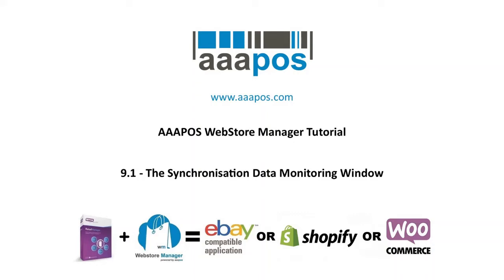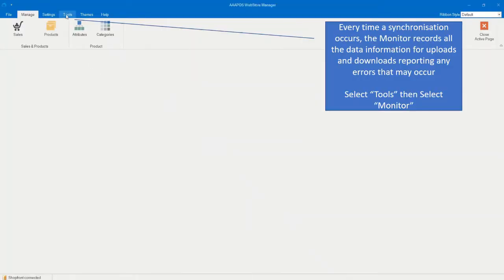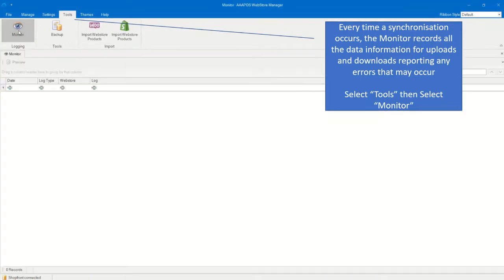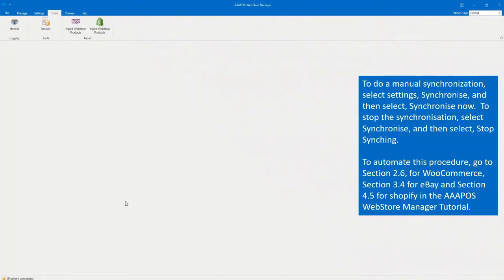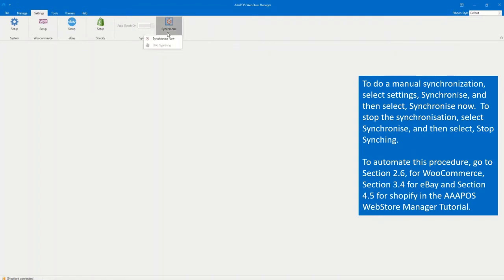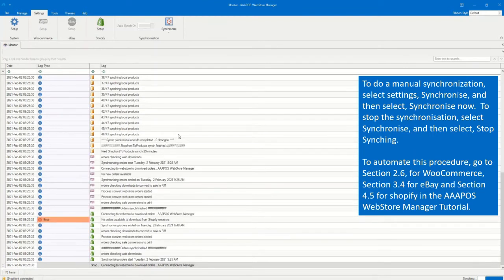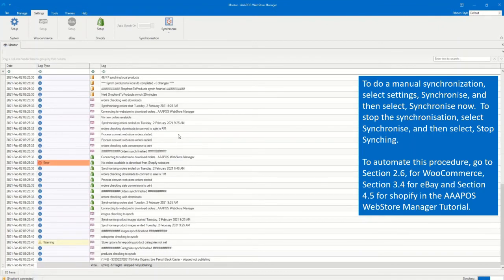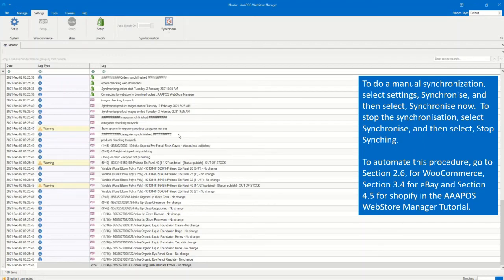9.1 - AAAPOS WebStore Manager - The Synchronisation Data Monitoring Window